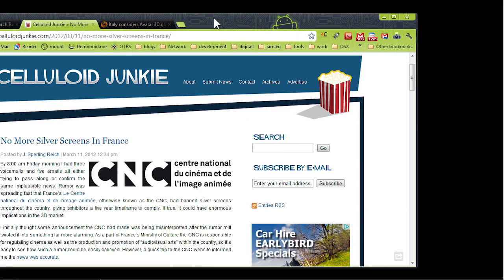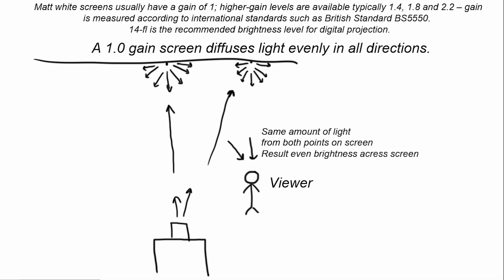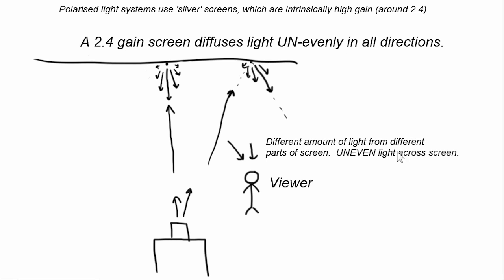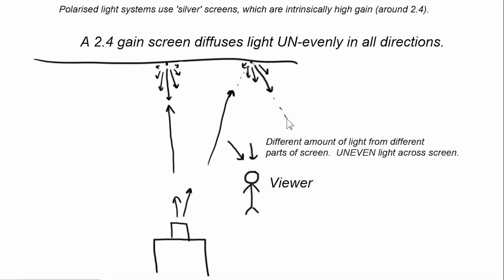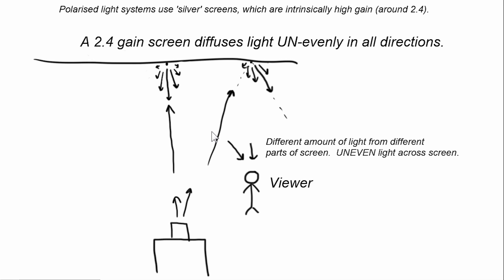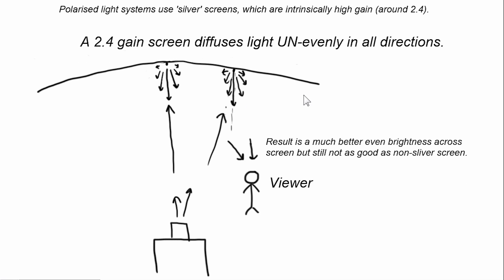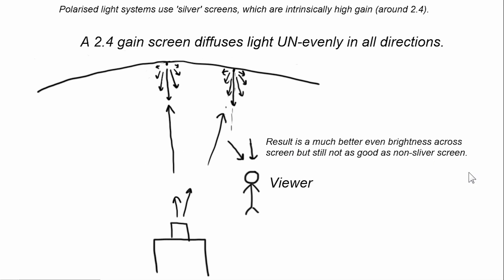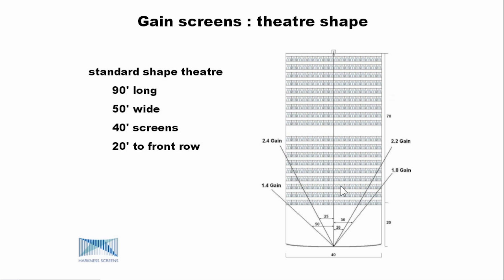3D Quality on Silver Screens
In today's video we discuss the quality of 3D projection and the use of high gain silver screens.

Recently France has proposed abandoning 3D systems based on Silver screens due to quality issues.

See this post on Cellulod Junkie for more details.

In the video I quickly cover in layman's terms screen Gain and how it can effect the quality of the projected image when using high gain screens. This has a big impact on silver screens needed for polerized based 3D systems such as RealD and MasterImage

Thanks for Harkness Screens for the use of some slides from thier website.